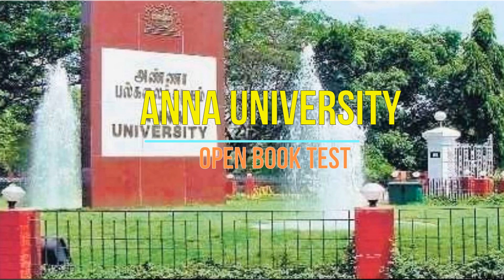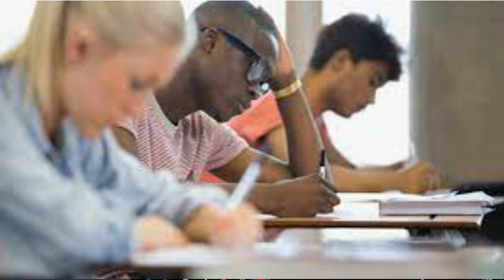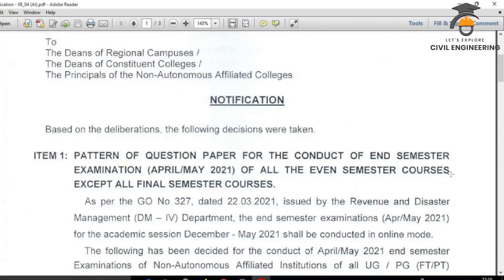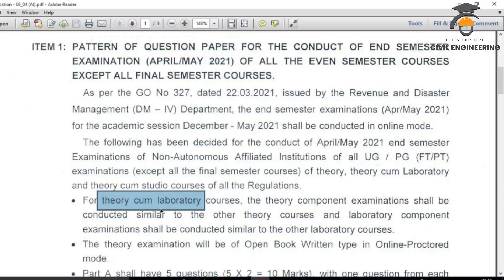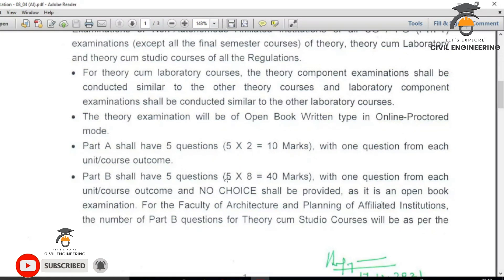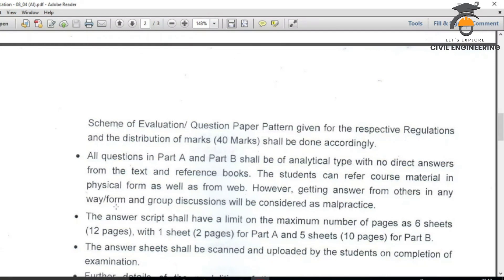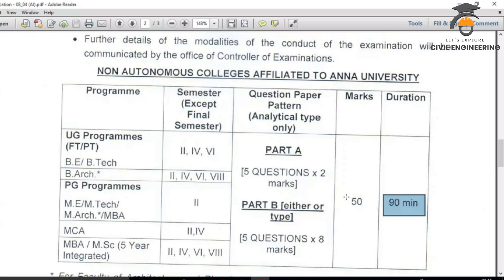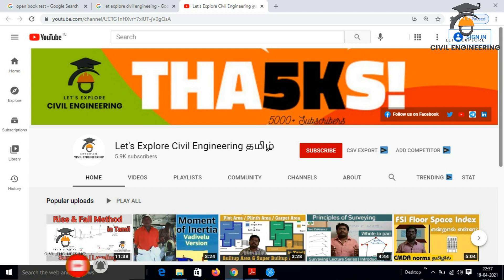Anna University Open Book Test | Full details in Tamil | Question Pattern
Anna University announced open book test for End semester exams for I, II and III year students for 2020-21 Even exams.
The video explains the question pattern from university circular and detailed points are discussed.

Let's Explore Civil Engineering Telegram group

@Let's Explore Civil Engineering தமிழ்